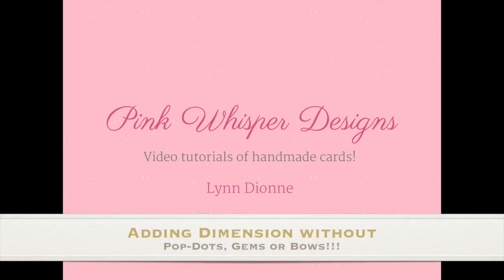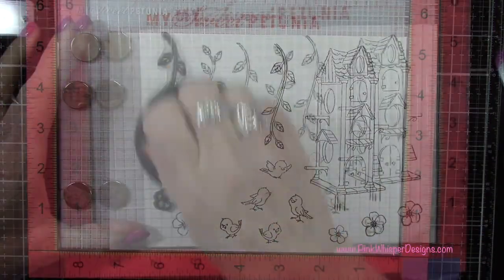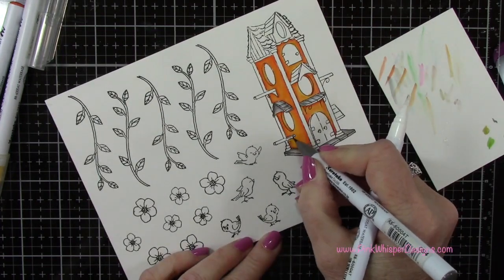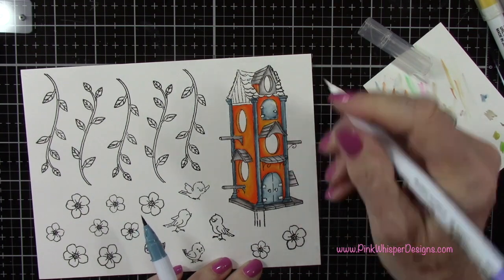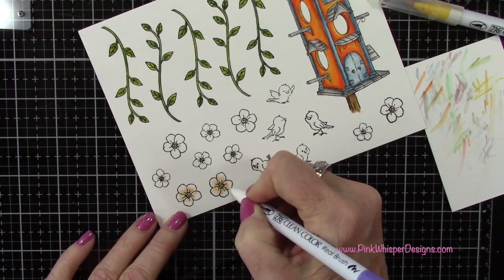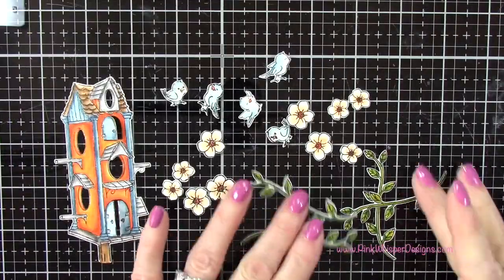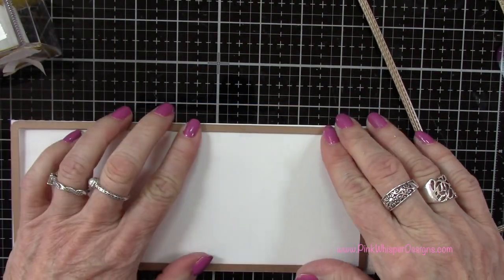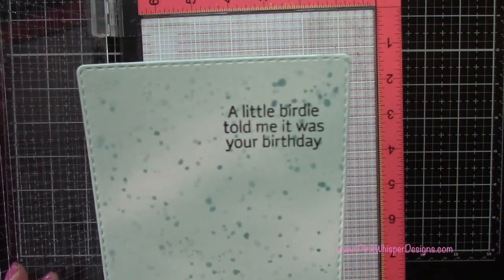Adding Dimension without Pop-Dots, Gems or Bows - Birdhouse Cubbies Slimline Card!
Art Impressions Birdhouse Cubbies Set (5346)
Prima Metallic Pastel Accents
--- (Scrapbook.com)
Tim Holtz Distress Oxide Ink Pads - Speckled Egg